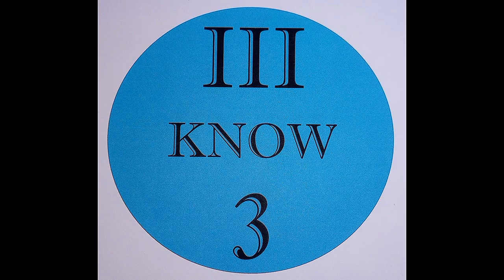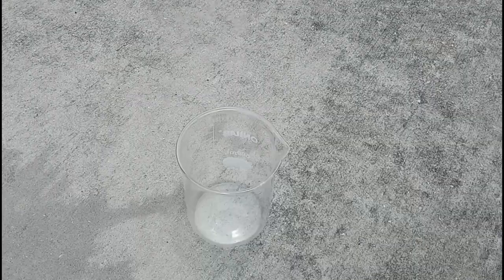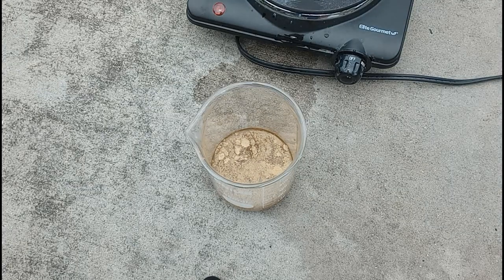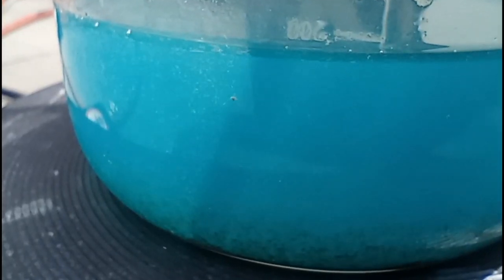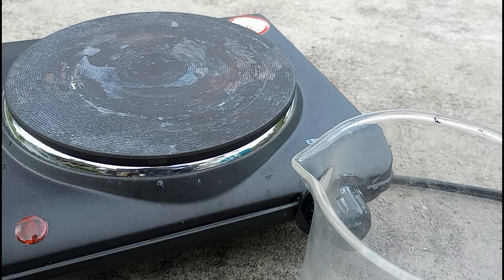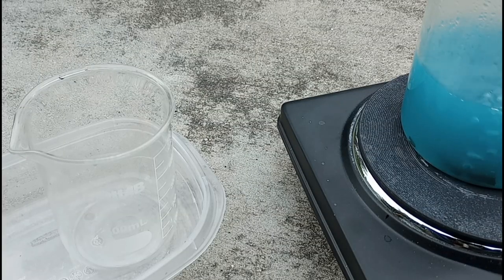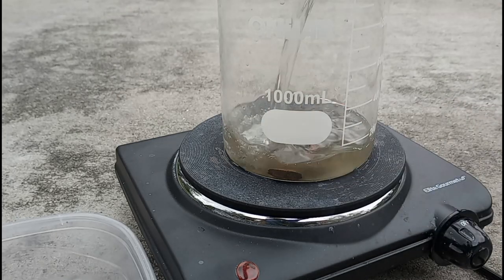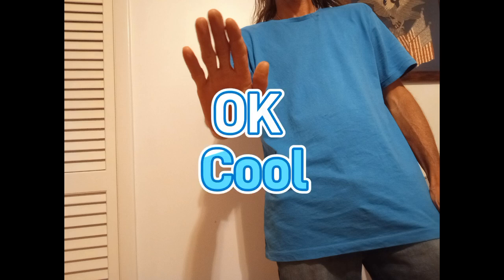Brass, Copper, Zinc and Acid Part 1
This video explores separating zinc and copper from brass with acid. It is part 1.